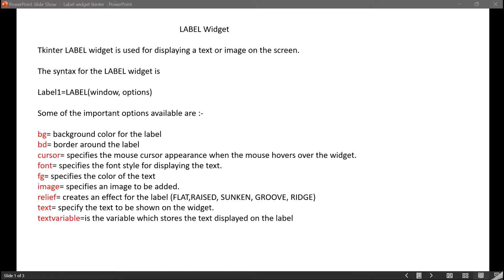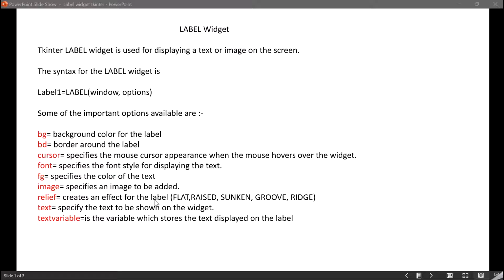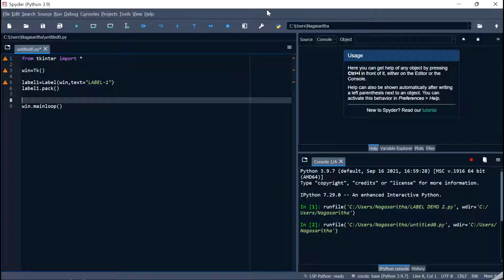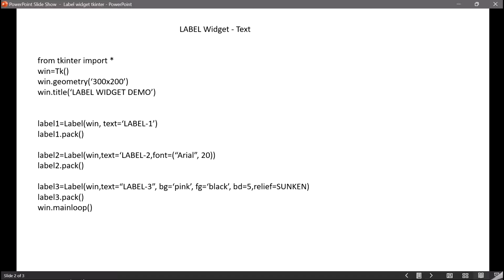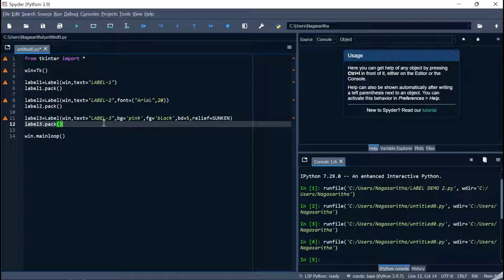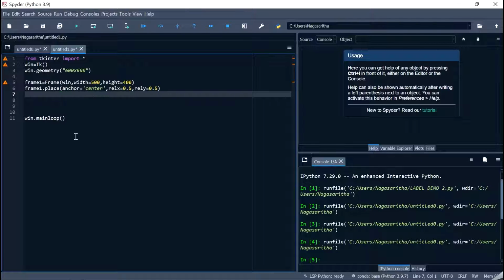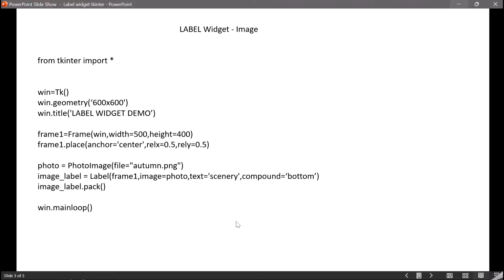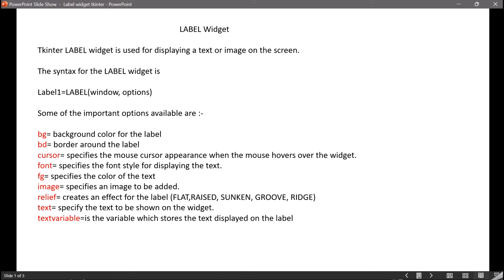T_11: LABEL WIDGET in Tkinter, Adding text and image on to the Label Widget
This video shows how we can add a text or image on to the Label widget.